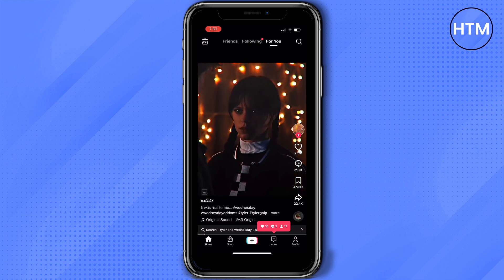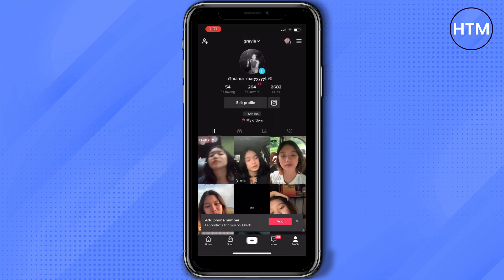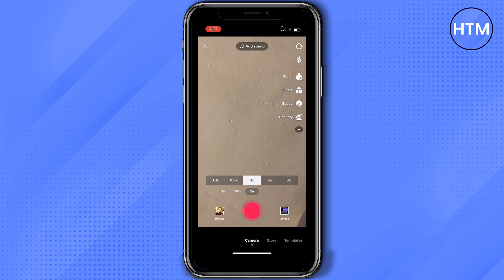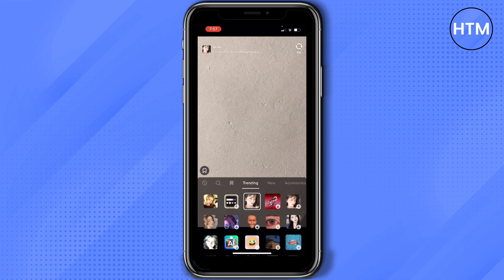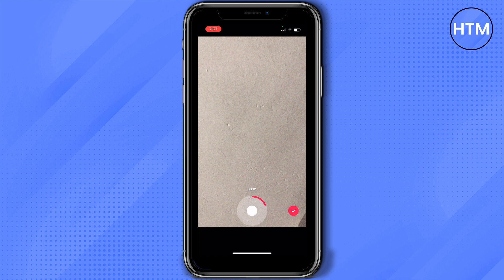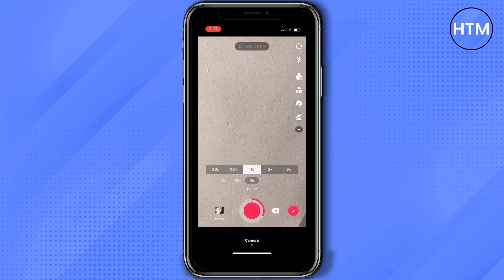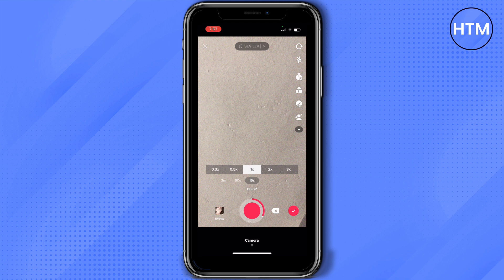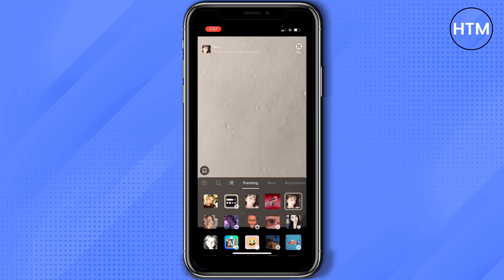How To Remove Filter On Tiktok Videos (EASY!)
How To Remove Filter On Tiktok Videos. It’s a very easy tutorial, I will explain everything to you step by step.